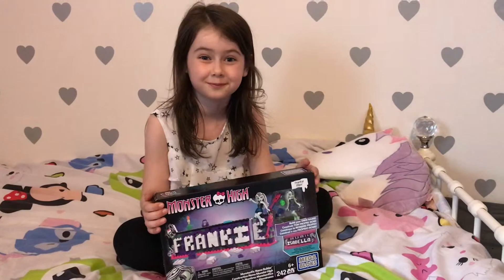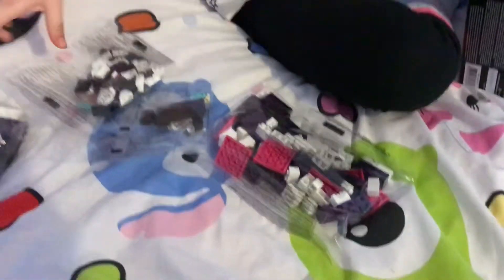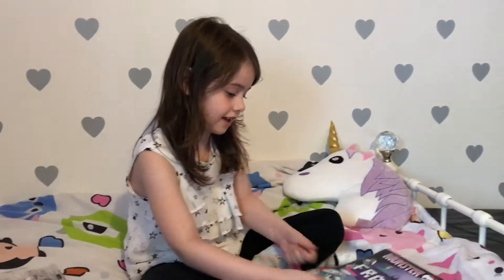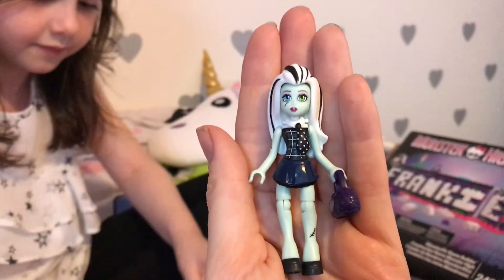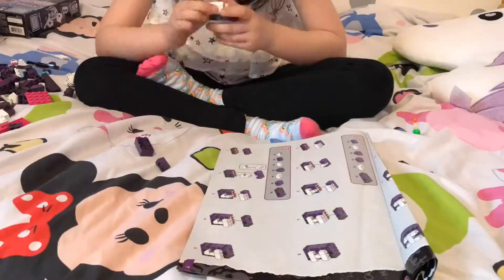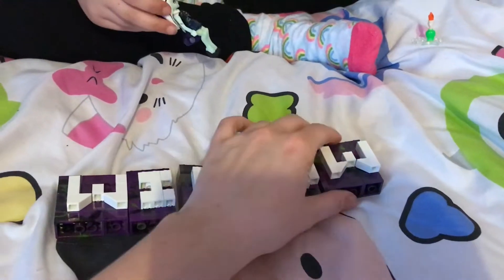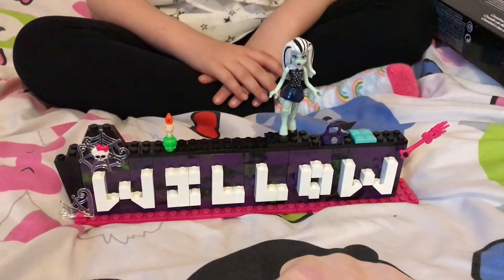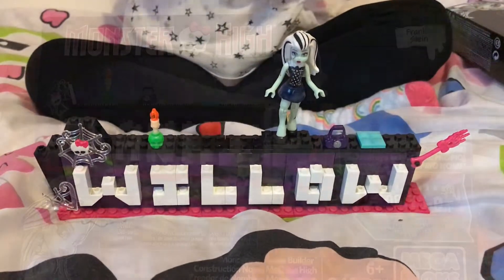Monster High Monsterific Name Builder - Toy Review and Creation!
Join us in this short video as we take a look at the Mega Bloks Monster High Name Builder. This fun set comes with enough blocks to make any name or word up to 8 letters long and includes a Frankie Stein figure and accessories to really make it really Monsterific!

We upload weekly on all things fun, toys and games and much more!